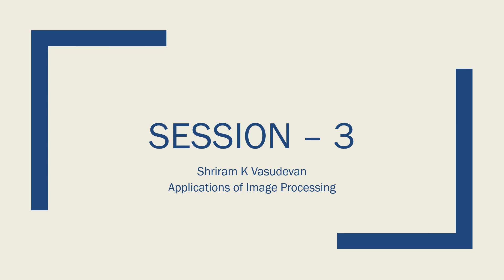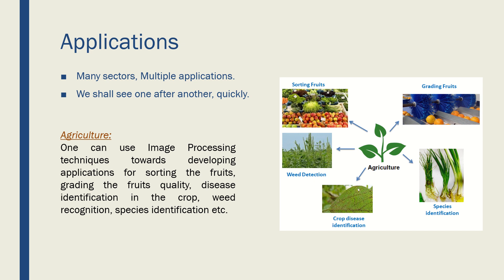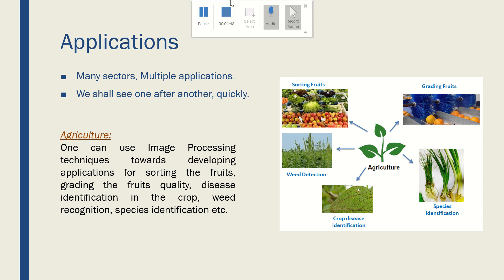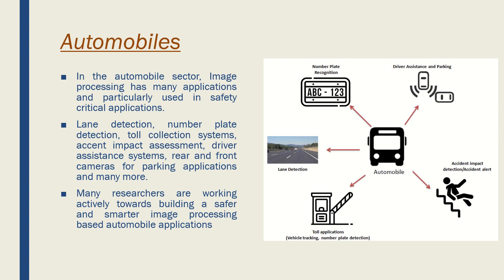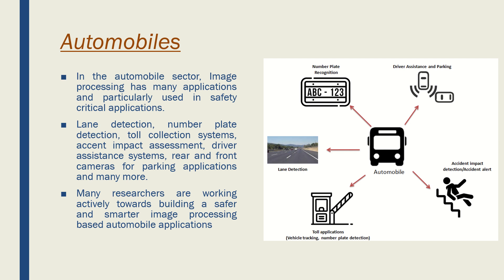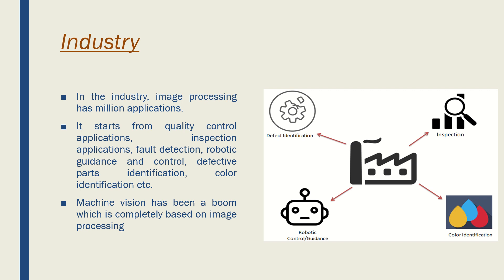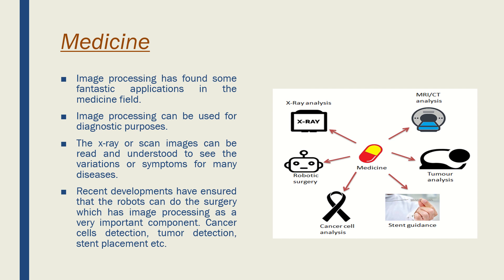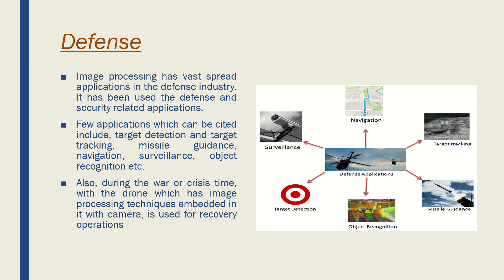Session - 3: Image Processing Applications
Here, we discuss the image processing applications with details. In the next session we shall discuss the Tools for Image processing in detail.